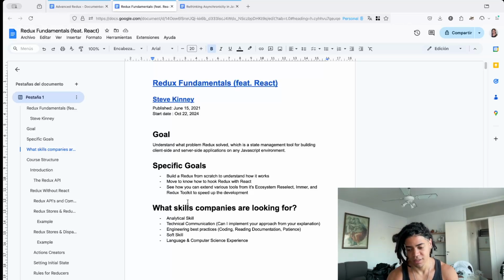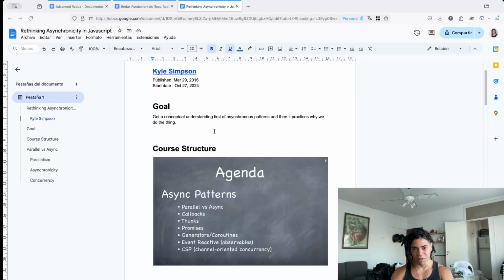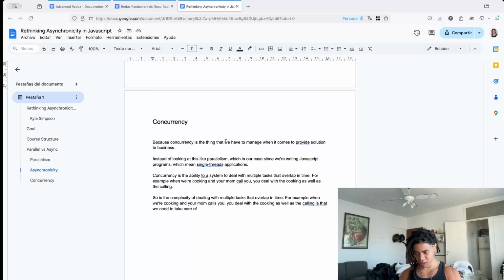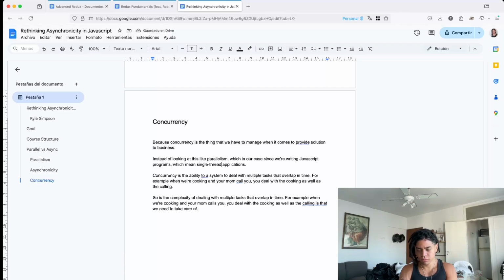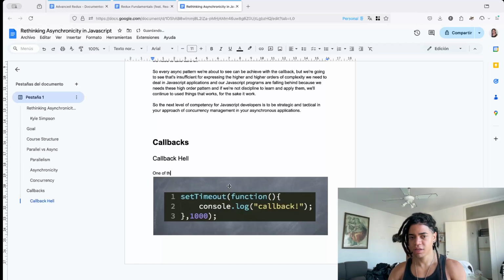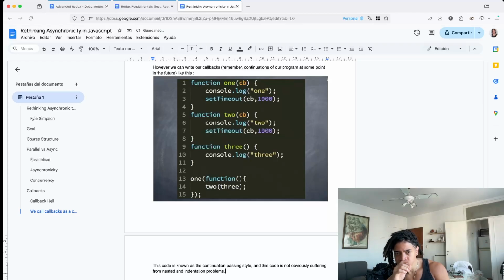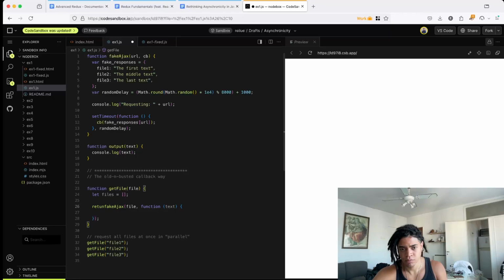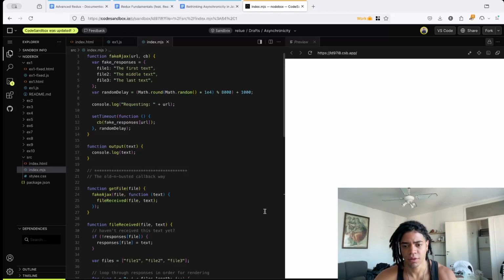Advanced Redux : Asynchronicity A Coordination Problem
Callbacks is a continuation of code, that'll happen sometime in the future.
This notion is not enough as we have to deal with higher concurrent problems in our Javascript applications.